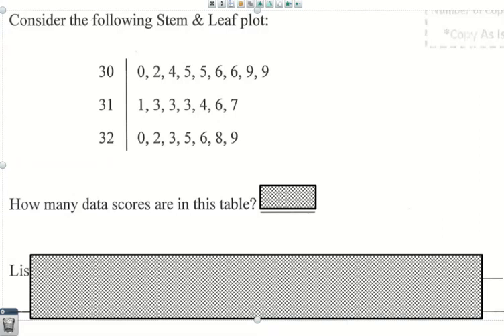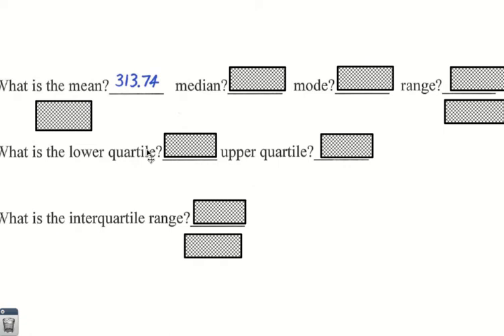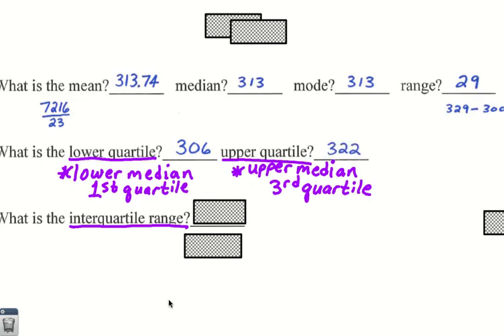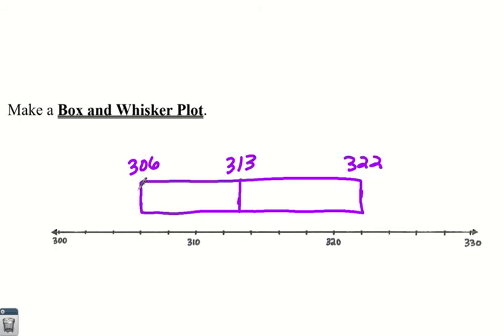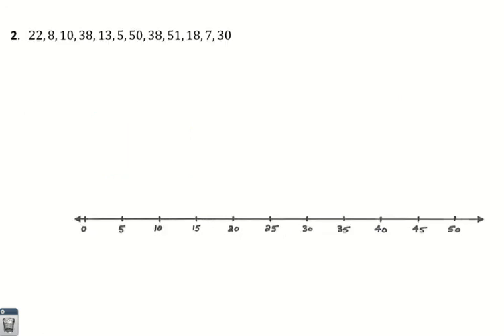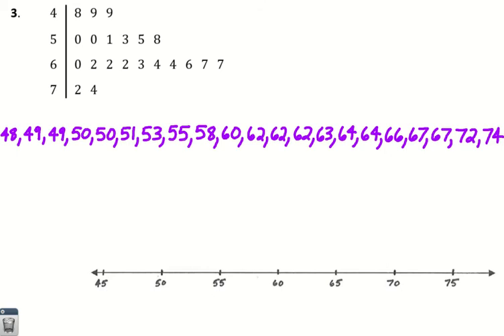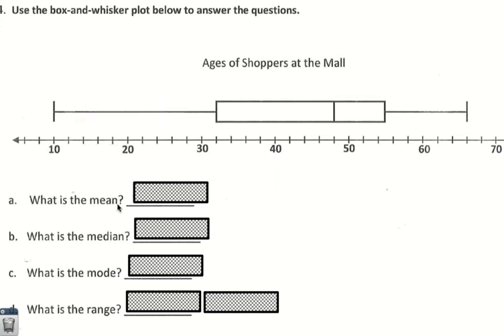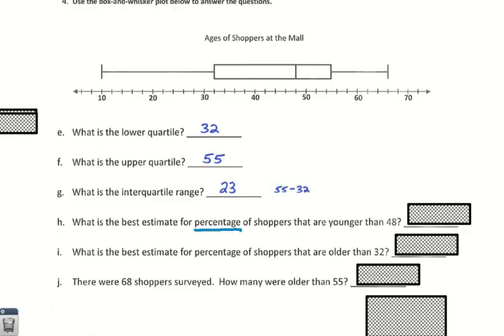Integrated Math I - 2.7 Box and Whisker Plots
Integrated Math I Notes